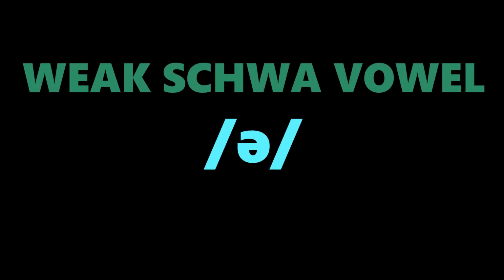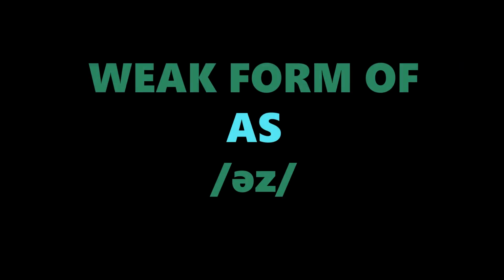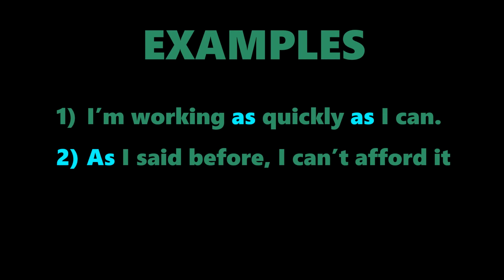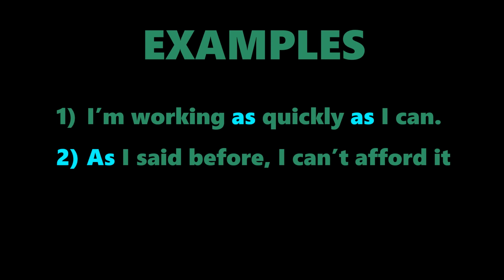How to pronounce the WEAK FORM of AS in English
In this video you will learn how to pronounce the STRONG and WEAK FORMS of 'AS' in English.

We will think about what guides the choice between pronouncing the strong Vs weak form, and look at a couple of example sentences.